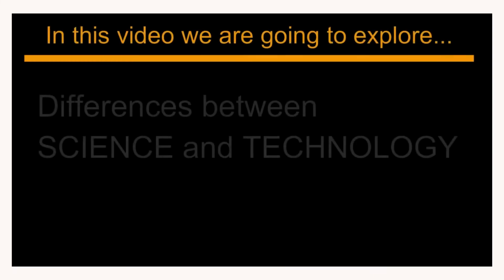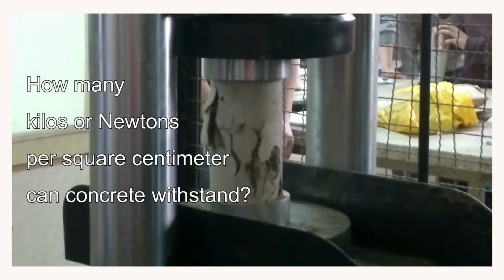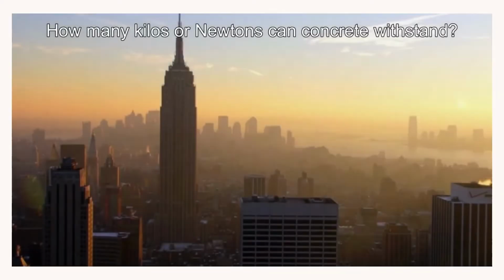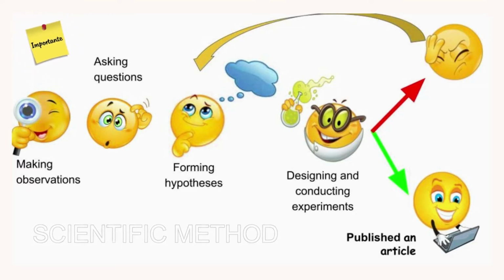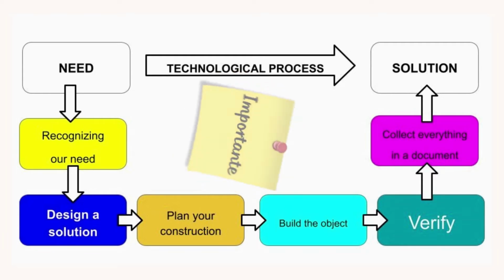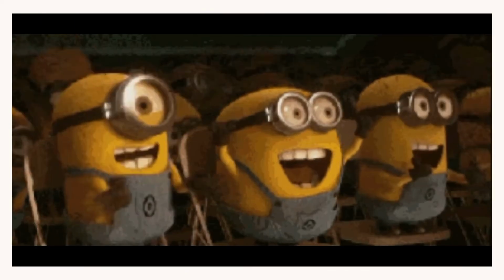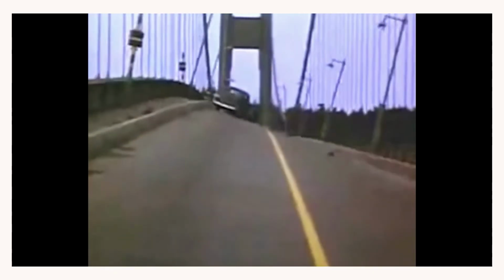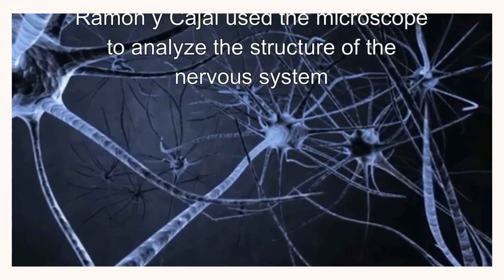DIFFRENCE BETWEEN SCIENCE AND TECHNOLOGY EXPLAINED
This Video Explains The Difference Between Science And Technology.